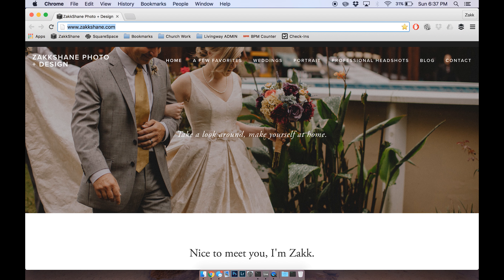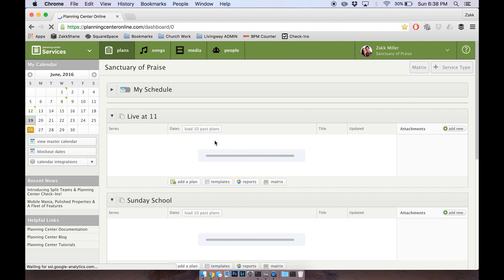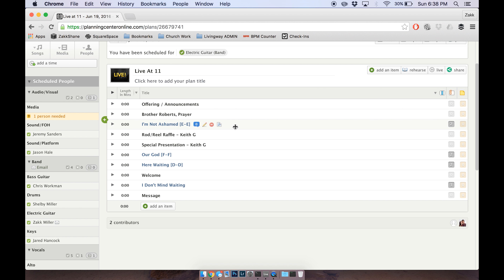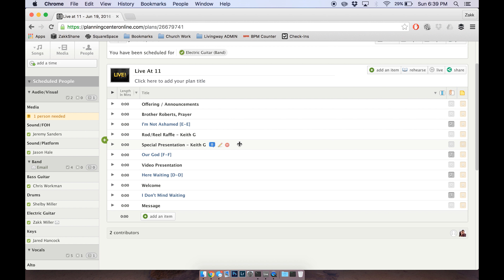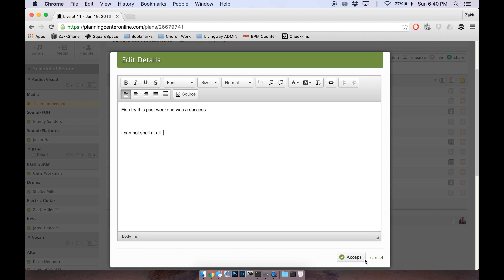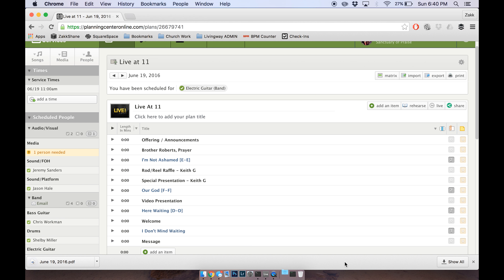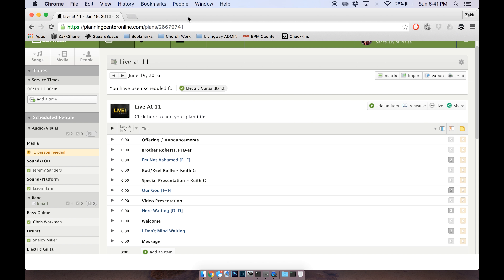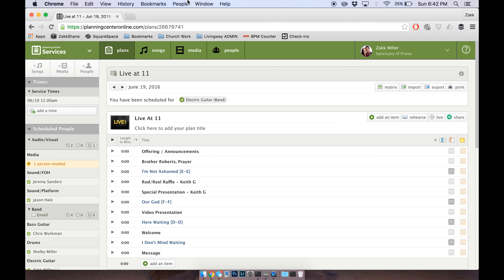PCO Front Desk Instructions